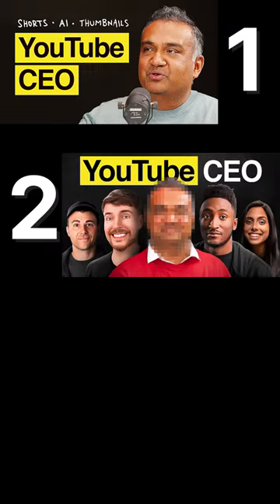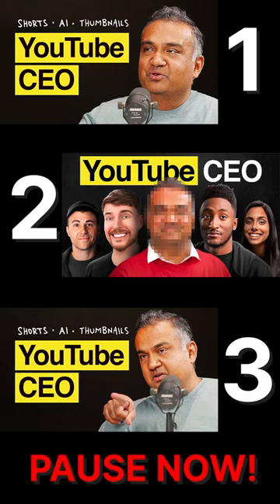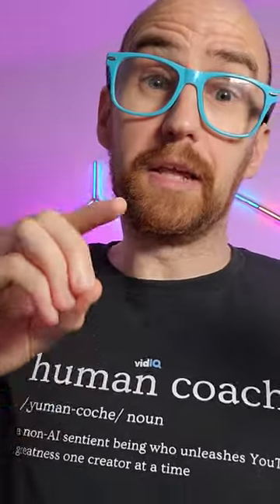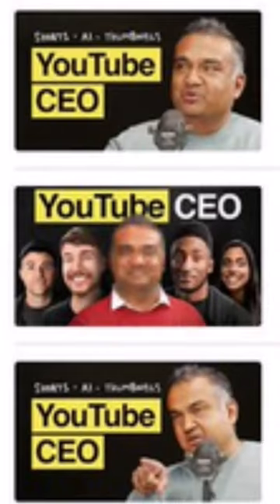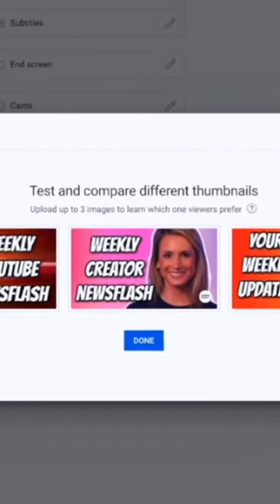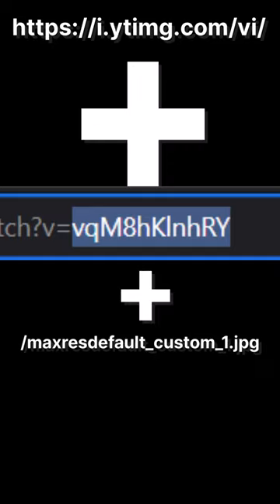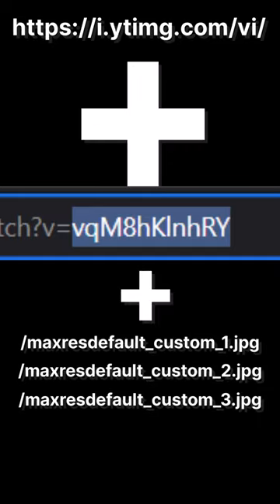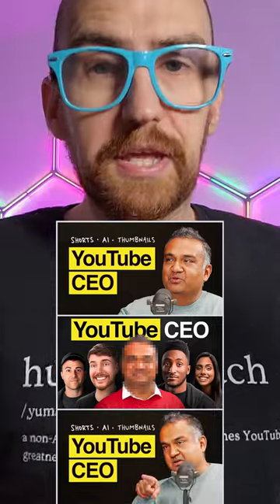Let's Play a YouTube Game!